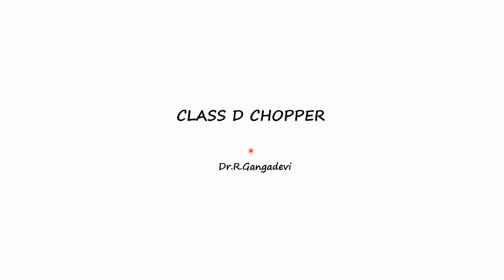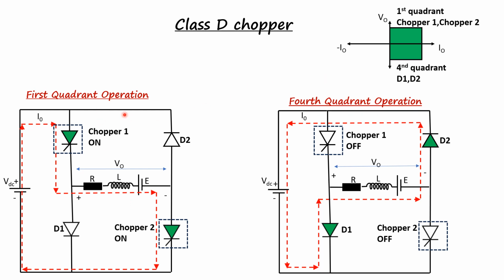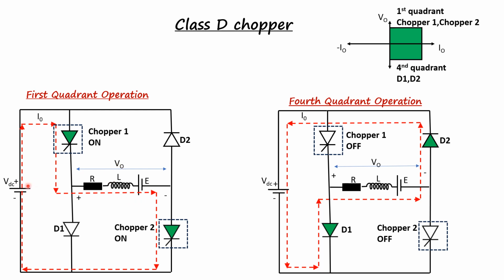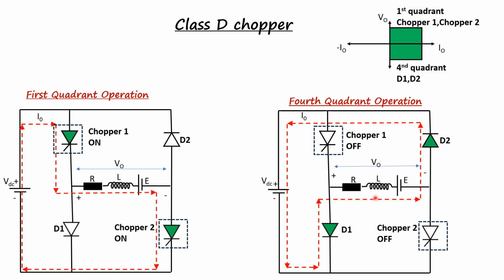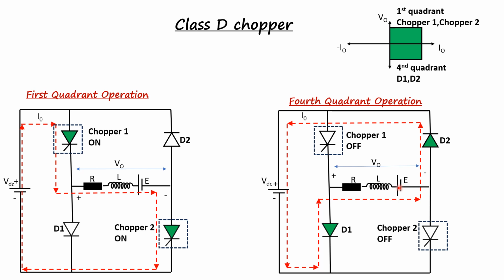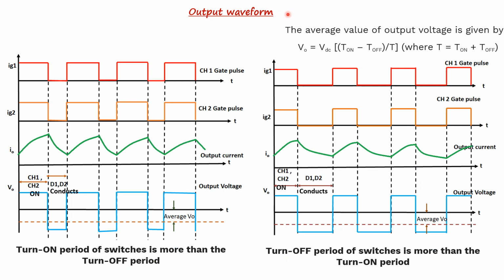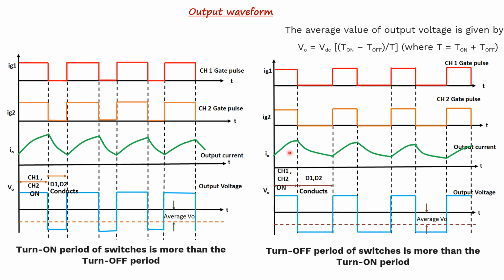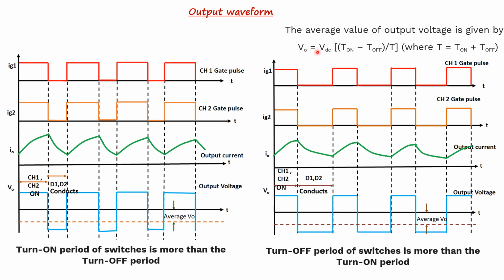class D chopper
class D chopper circuit, operation and output waveform